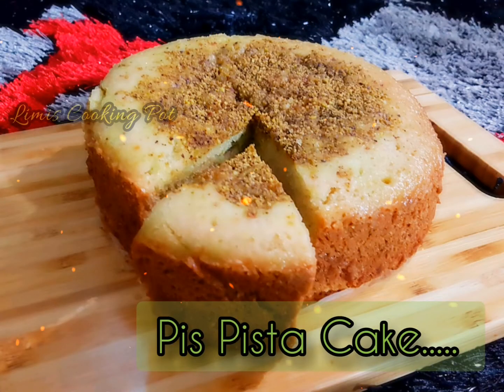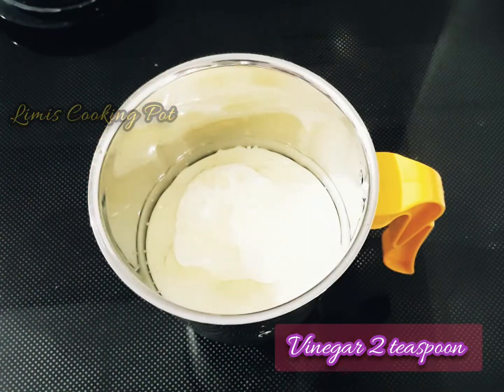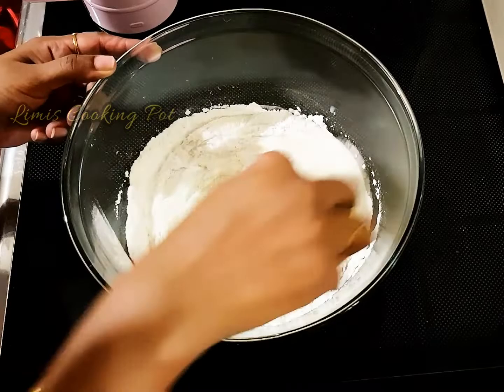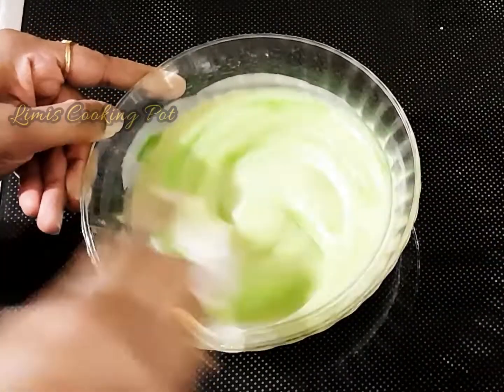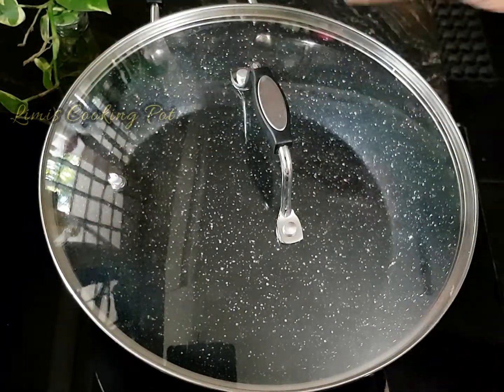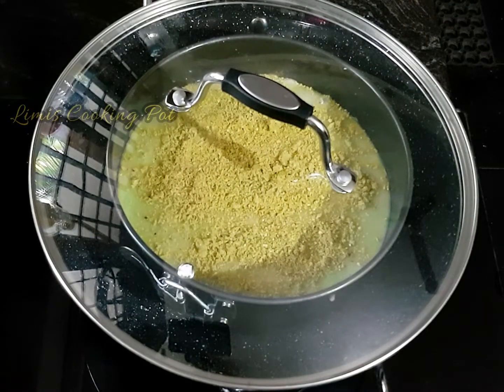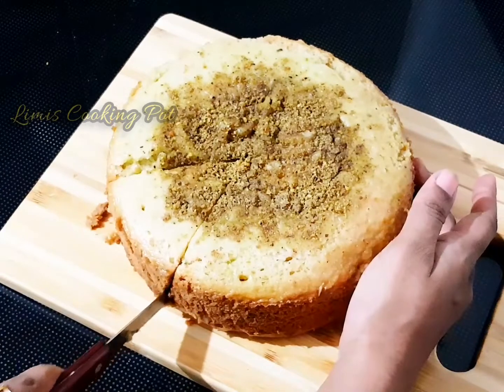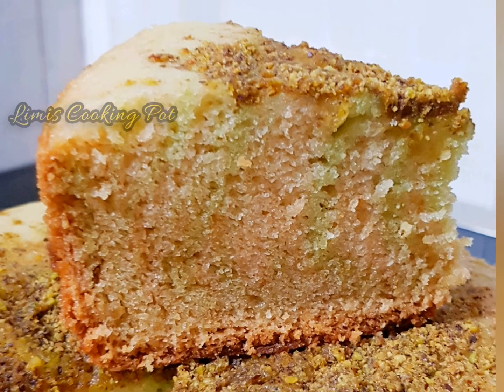Pis pista cake in pan പാനിൽ പിസ്താ കേക്ക് (Christmas and New year Special)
Description

Step 1

Vegetable oil 1 cup
Milk 1 cup + 2 tablespoons
Vinegar 2 teaspoons

Blend all the above ingredients

Step 2

Seive all the above ingredients and then add step 1 mixture and mix it with a whisker.

Step 3

Pista elachi milk mix( brand - bakers ) 11 drops

Divide the batter into 2
First batter - add 1 teaspoon of vanilla essence.
Second batter - add 11 drops of pista elachi milk mix
In a cake mould or any vessel pour 1 tablespoon of vanilla batter then 1 tablespoon of pista batter repeatedly and continue doing it till the whole batter is poured in the mould
And tap the cake mould batter.

 Step4

Preheat the sauce pan for 5 to 10 mins with lid closed
And place the cake mould into it and shred the grinded pista on the top of the batter is SIMMER Flame for 1 hour to 1 hour and 15 mins depends upon the flame .

Once its cooled you can cut it and serve as you wish...

Enjoy having a wonderful pista cake and smile😍